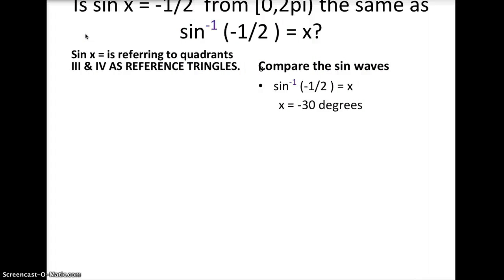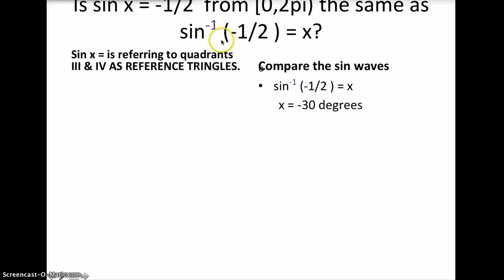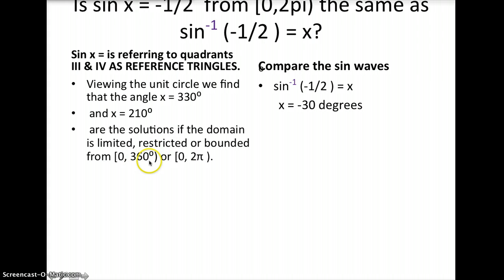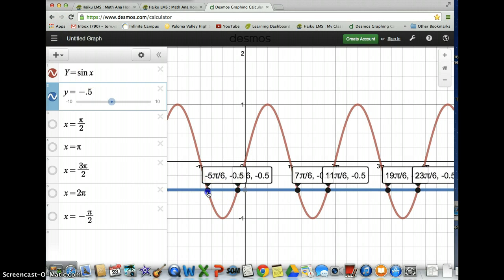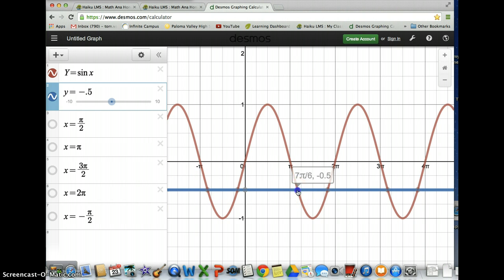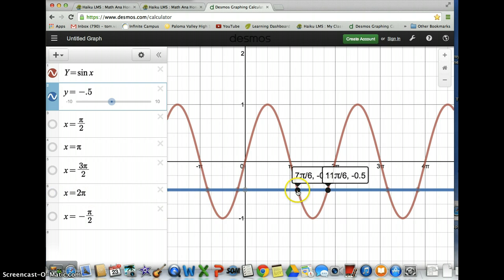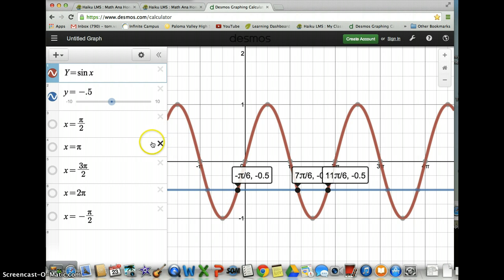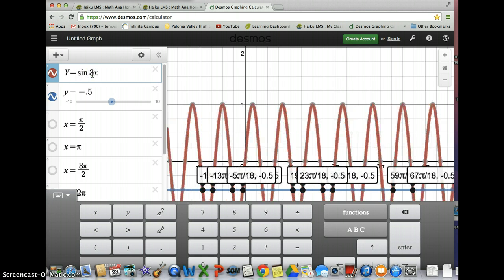TRIG- MULTIPLE ANGLE SOLUTIONS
MULTIPLE ANGLES WITH X+360N SOLUTIONS